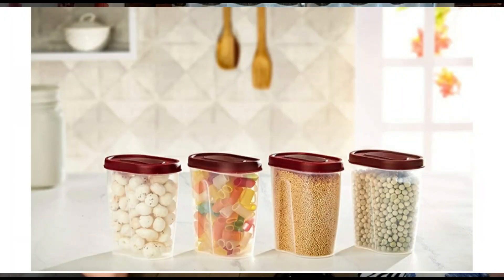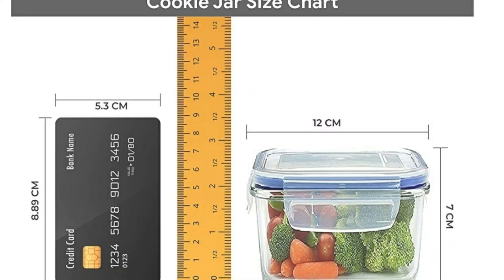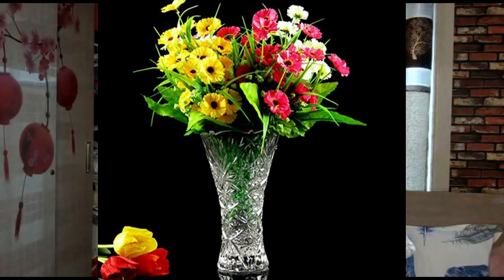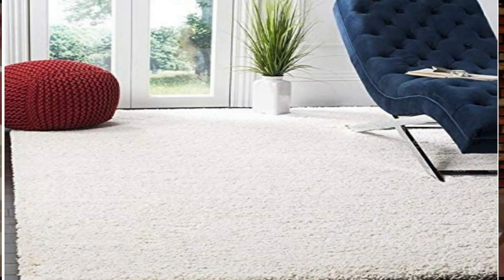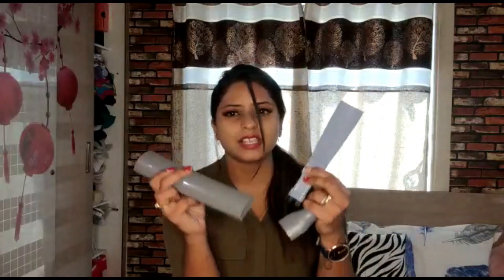Amazon Home 🏡 Decor Haul | 70% Off | Starts Rs.200 | ANJANEE JOSHI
Heys guys today i have some interesting and useful products in these video for you its an AMAZON HOME DECOR HAUL VIDEO..These  video is going to be very useful for those who loves to buy home dcor at an amazing price..Hope you guys enjoy..Please SUBSCRIBE if you liked it..Thank you..Bye guys..See you in my next video..

PRODUCT LIST:
1) vacum cleaner
2) ball
5) halo
6) of 6
7) of 4

What I am Wearing:
KHAKHI GREEN DRESS-H&M onilne
Lipstick-Sugar
Watch-Dressberry(myntra)

xoxo

Copyright - Content in the video is solely owned by me (Anjanee Sheth). Do not use/reproduce content from my videos without prior permission.